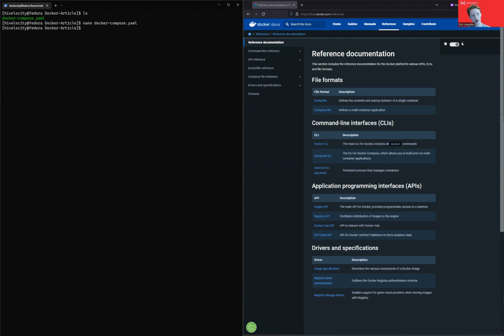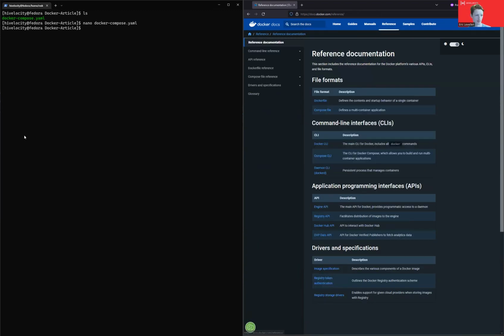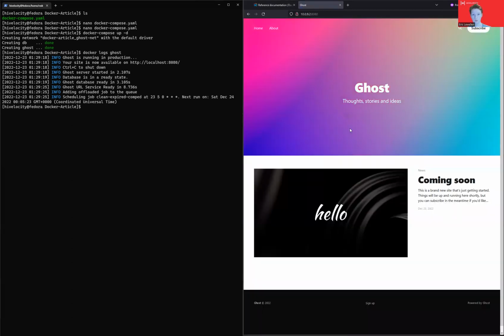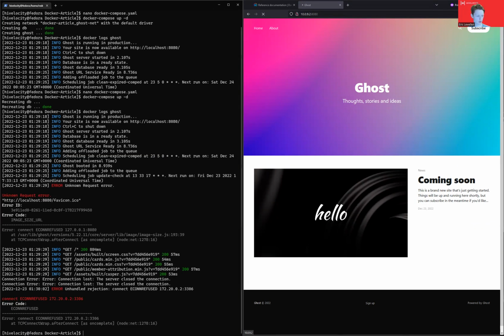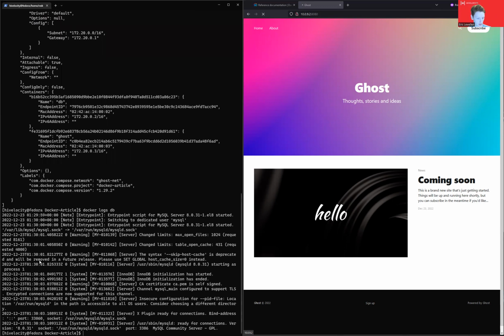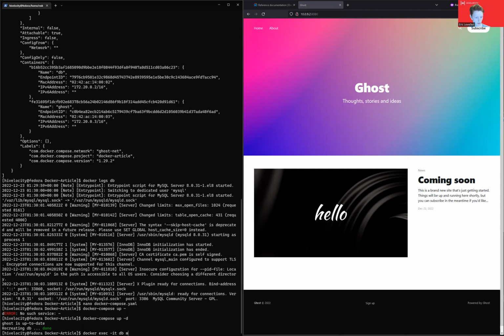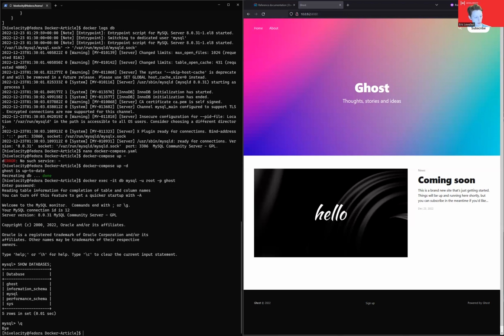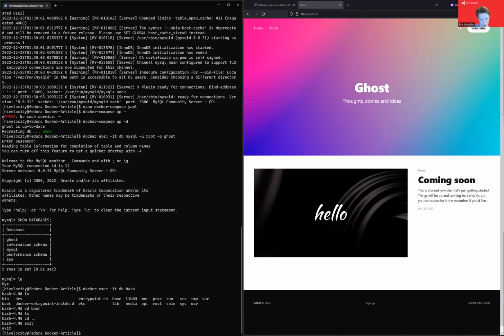Common Commands in Docker | Hivelocity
Join Eric from Hivelocity as he walks you through common commands in Docker and how to work with Docker Compose.